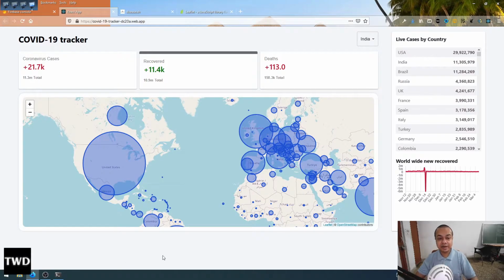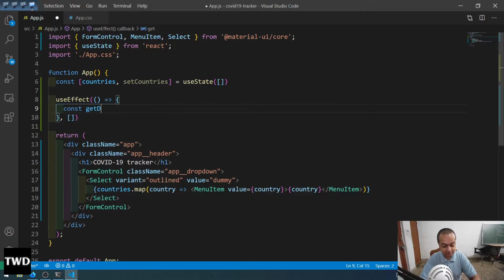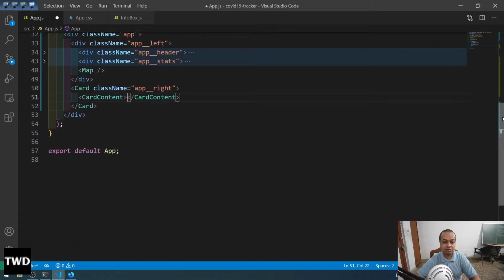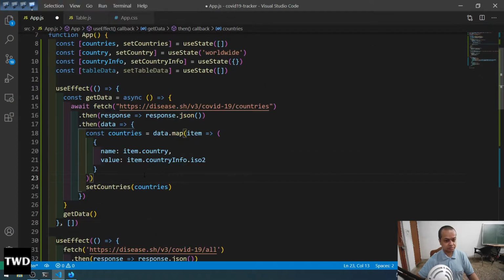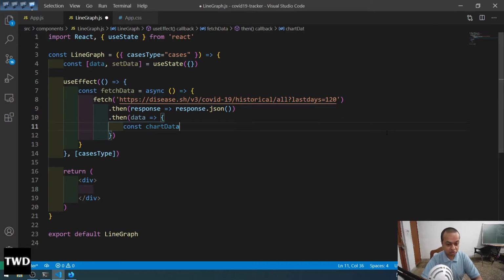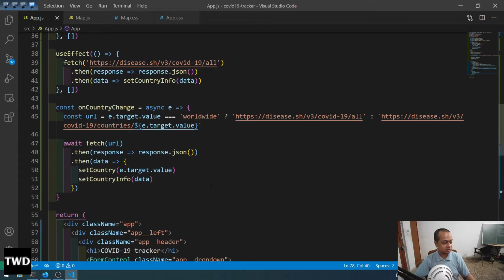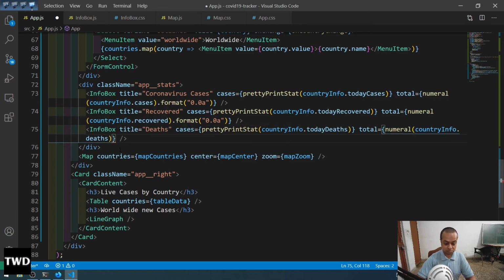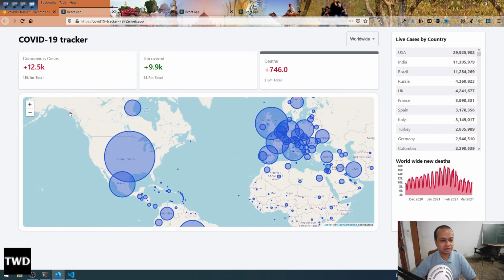Build a COVID-19 tracker with ReactJS for Beginners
In this video, we are going to build a COVID-19 tracker in React JS. We will get the latest data from the disease.sh and the map from leafletjs.com.

We will also be using Material UI for the icons in the project. The hosting will be in firebase.

👨‍👩‍👧‍👦 Exclusive Facebook Group for developers